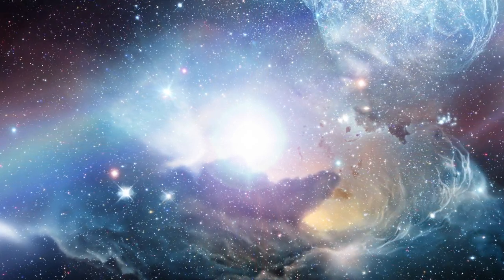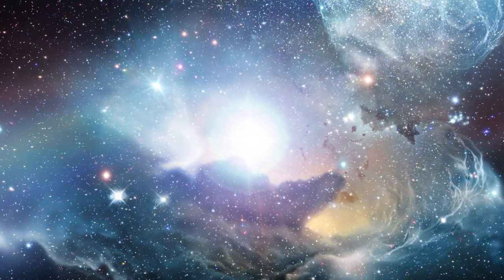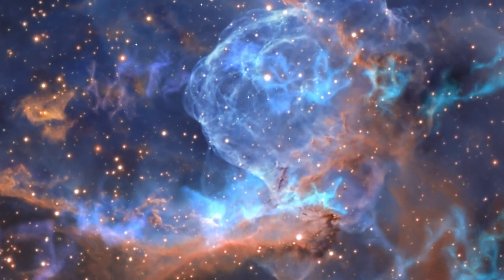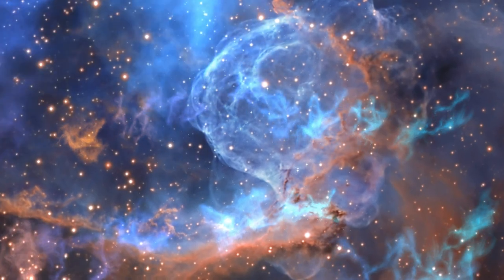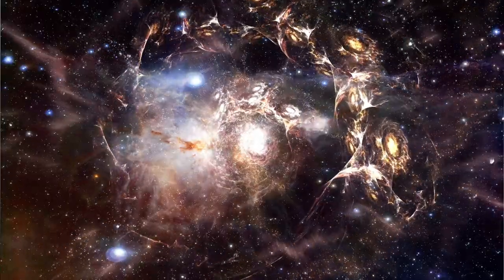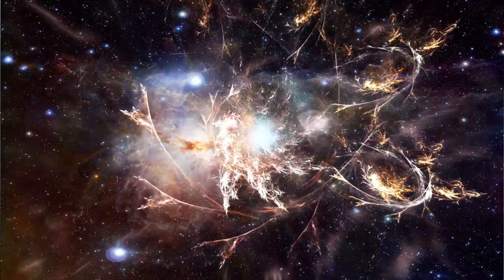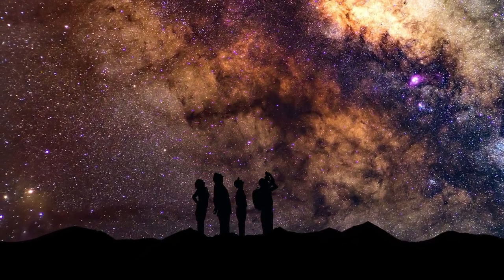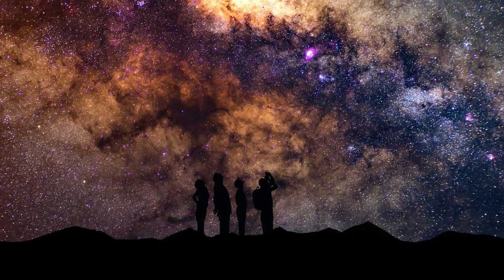The Way of a Mind Warrior | Discover Your Role In The Universe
This audio book by Dane Spotts, details the future of mind development and consciousness, as well as the scientific basis for the Law of Attraction and why it works. Come journey with Dane as he explores one of life's biggest questions; THE PURPOSE OF THE UNIVERSE, and be prepared for a surprise about your individual role in that purpose.

YOU ARE A MIND WARRIOR, if you are working to develop your mind powers. Find out what being a mind warrior is really all about and how to awaken your powers of mind.

For more titles and to get the mind development tools used by Mind Warriors detailed in the book - download the ZYGON Mind Power app